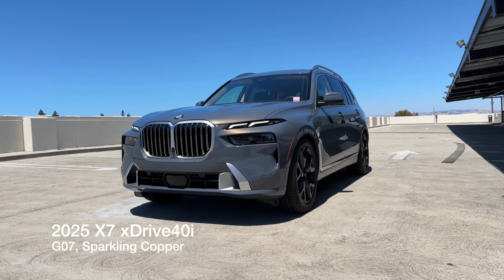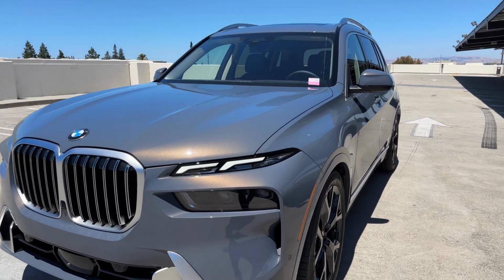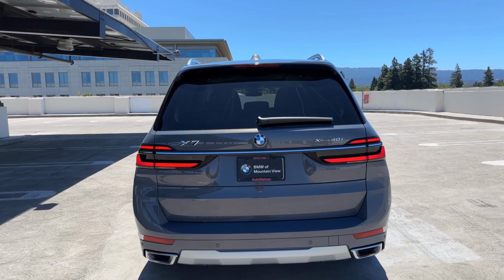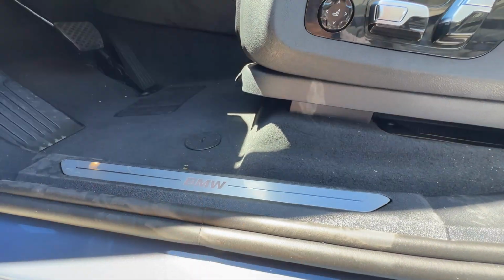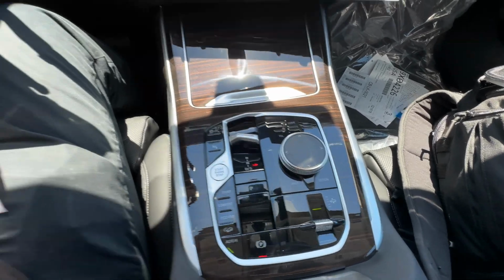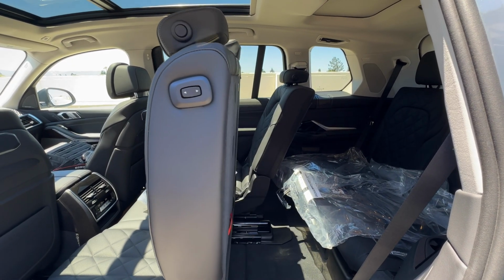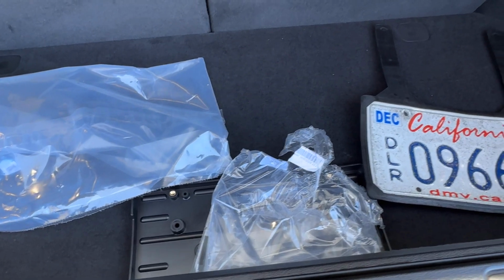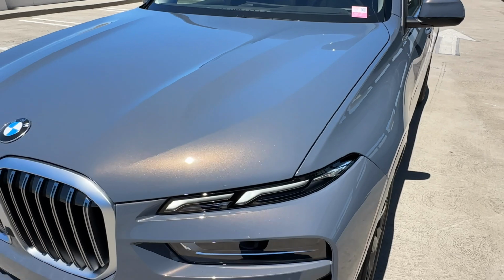Introducing the 2025 X7 xDrive40i in Sparkling Copper | 4K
The 2025s are arriving (obviously not the first one we received) with just a minor change with the driving assistance professional package with the addition of the lane change by looking at the mirror. Navigation must be active (BMW navigation) and assisted driving on. If you approach a slower moving vehicle, the car will suggest a lane change (if safe).

But the color...hard to describe, it can be a medium light grey and does have some copper flaking that will show in the sun.